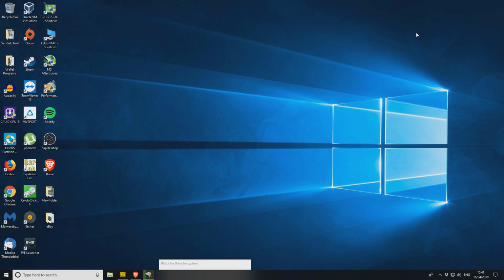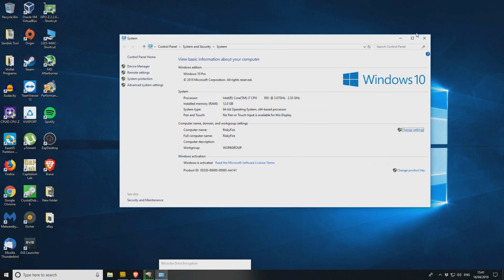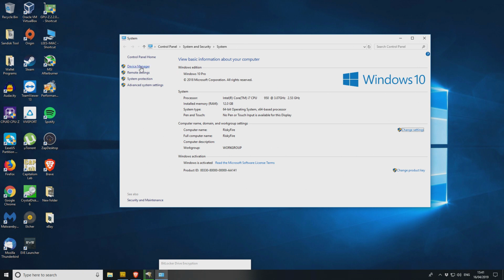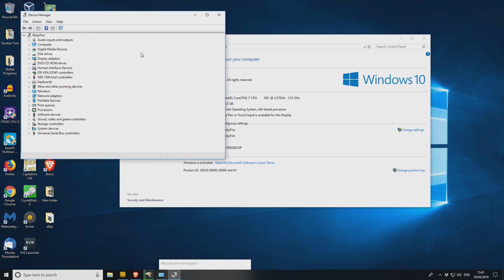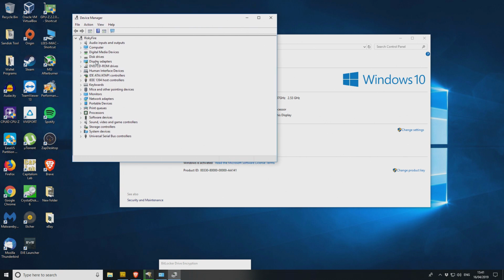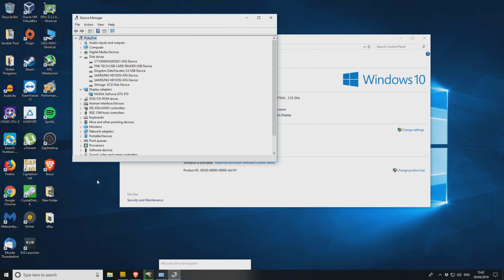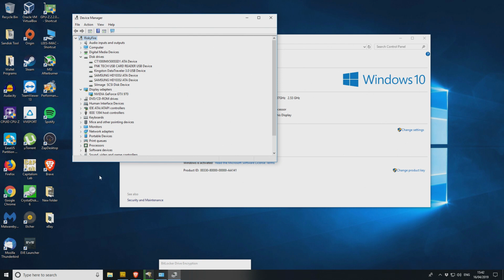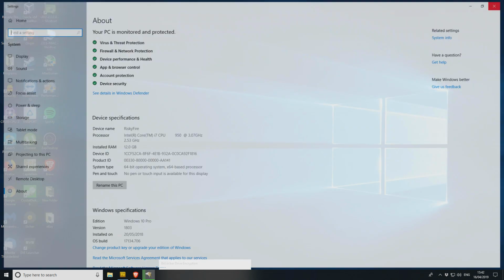How To Check Your PC Hardware Specs CPU RAM GPU DISKS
How to use the device manager in Windows to discover what hardware is inside your PC or Laptop.

My Links

Bitcoin:1FFVvaF7A3sjhzX26mNWfuqYKz1CwmEsYh
Litecoin:LUUEfTYzsQU1e86kjiDtkwAYmqReZYAPfs
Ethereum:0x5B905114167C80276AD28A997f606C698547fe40